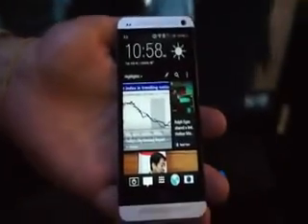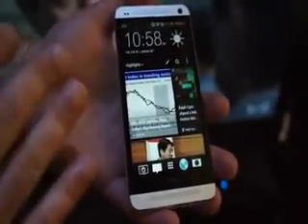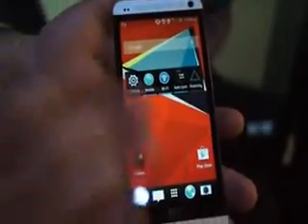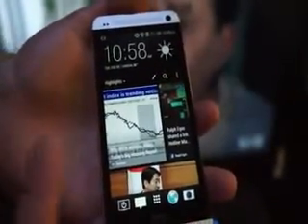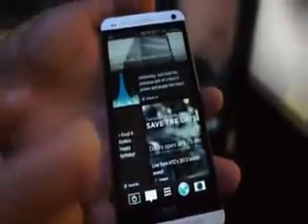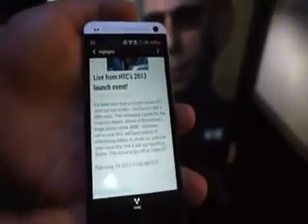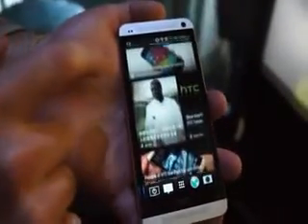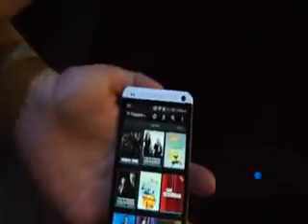HTC ONE 2013 SOFTWARE REVIEW AWESOME FEATURES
Now that you're done drooling over the HTC One's shiny body, let's take a look at the phone's generous bundle of software features. Sense 5 on Android 4.1.2 is quite possibly the boldest step HTC's ever taken in terms of Android interface, in the hopes of offering a radically simple experience out of the box. First off, the phone comes with just two soft keys: Back and Home. You can still access the app-switching page by double-tapping the Home key, but instead of the old 3D interface with dozens of app cards, you'll now only get a grid of nine app cards to keep things simple. And like before, simply flick the cards up to dismiss the corresponding apps.Check out our full impressions of the HTC One's software